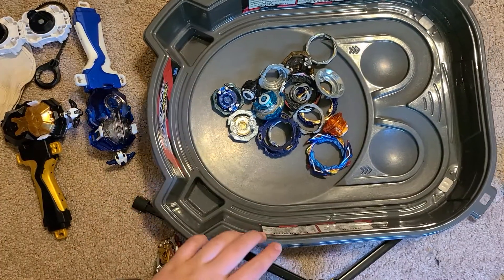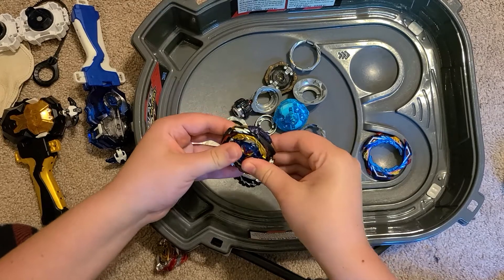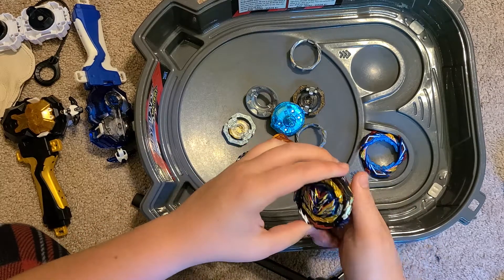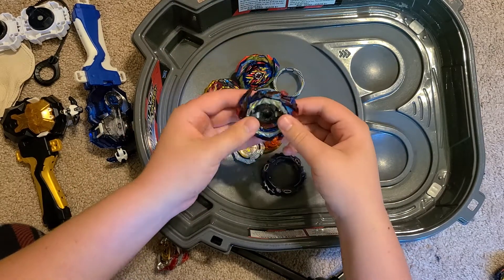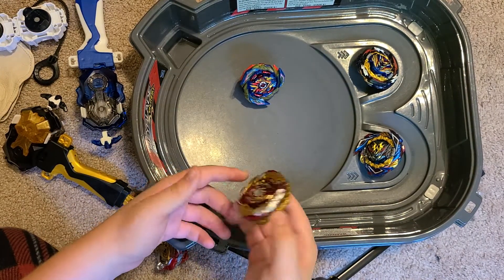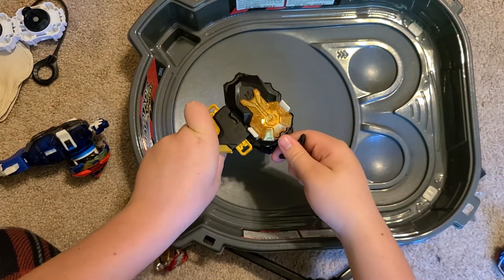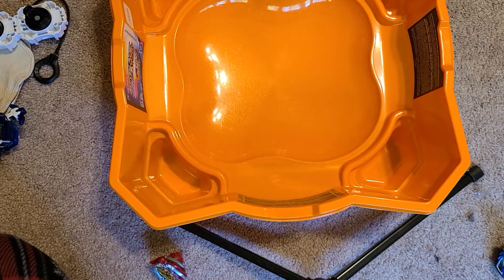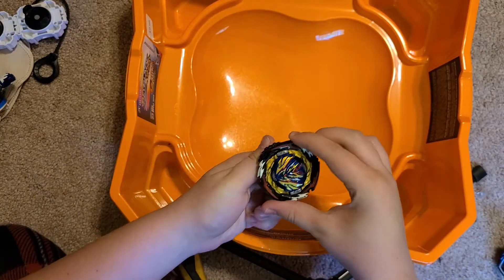Making The *STRONGEST* Attack Type DB Combo (Beyblade Burst Dynamite Battle)